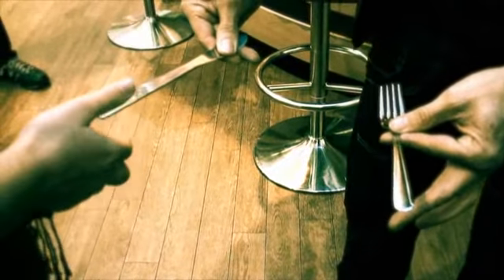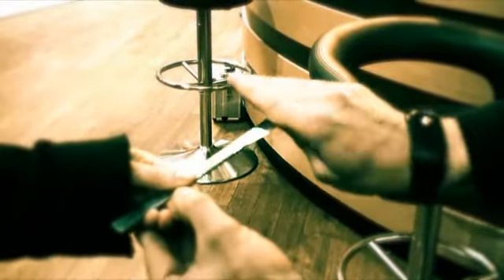Bionik (DVD and Gimmick) by David Penn and Wizard FX Productions - DVD